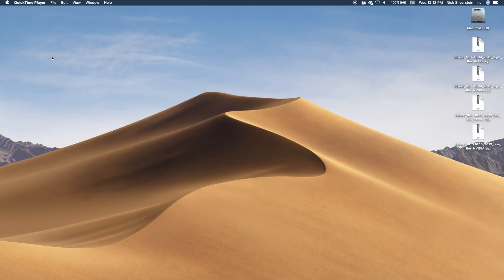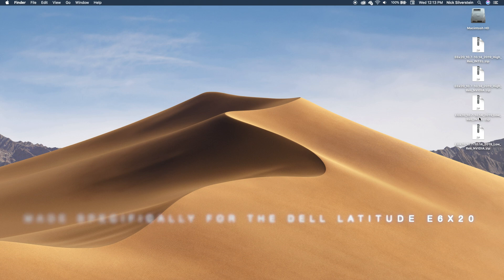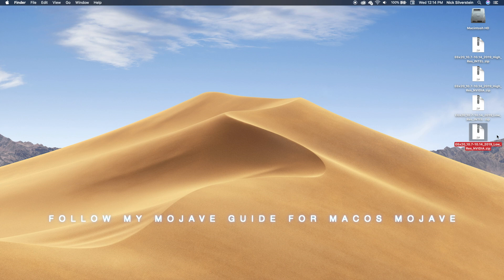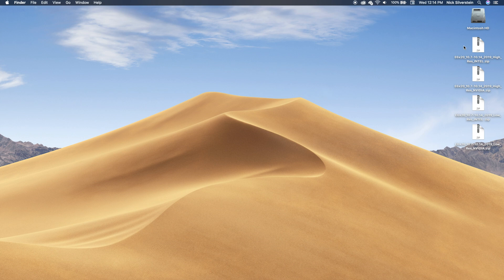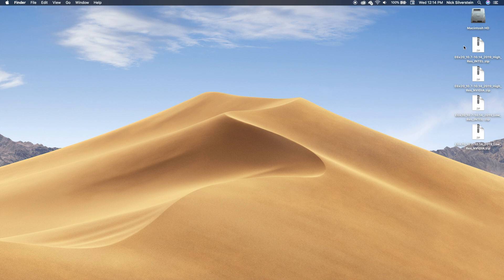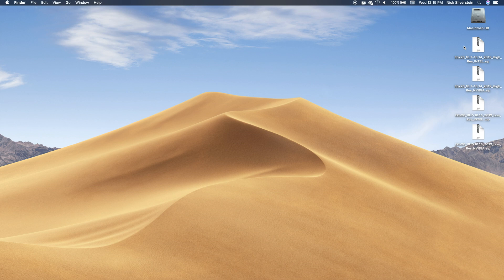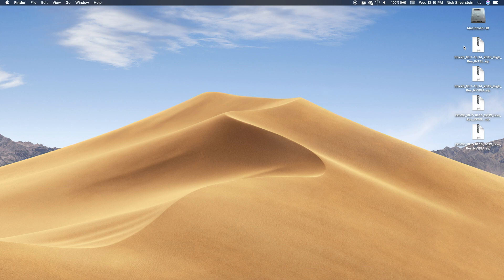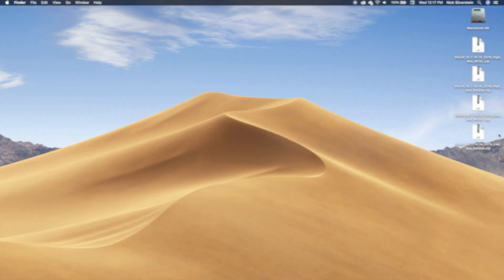How to Install Every Version of macOS from Lion to Mojave on the Dell Latitude E6x20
Here is my new guide for my new universal EFI Folder for Mac OS X Lion through macOS Mojave on the Dell Latitude E6x20. It works with every version of macOS from Lion through Mojave.

This guide should work if you have the E6x20 or the E5x20. It will not work on the E6x30 or the E5x30.

This guide should work on these models:
E6520 NVIDIA
E6520 INTEL
E6420 NVIDIA
E6420 INTEL
E6320
E6220
E5520 Maybe (Let me know)?

If you have the NVIDIA Model you will only be able to use the Intel Graphics Card.

If this works for you please consider donating to the channel. All donations go back into the channel to keep me making new Hackintosh videos and tutorials. I only Hackintosh models I own.

Also you can use APFS or HFS+ on your Dell Latitude E6x20.